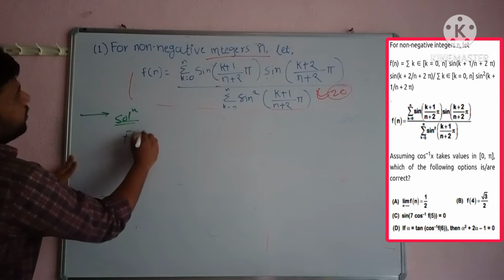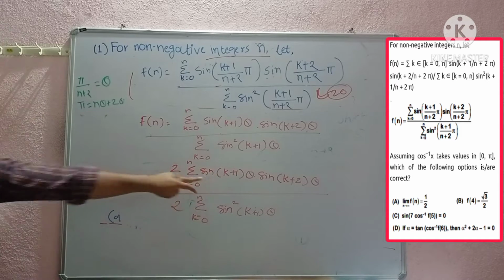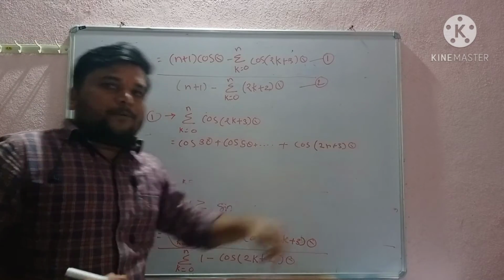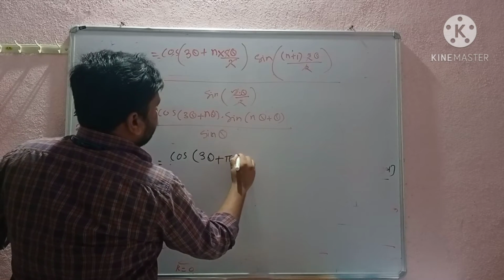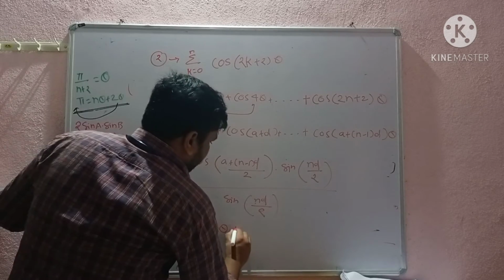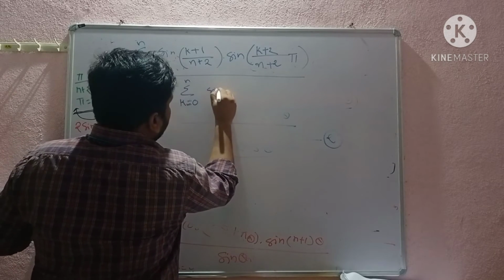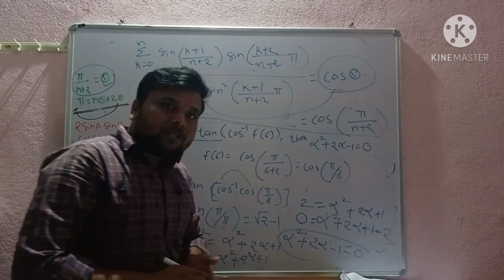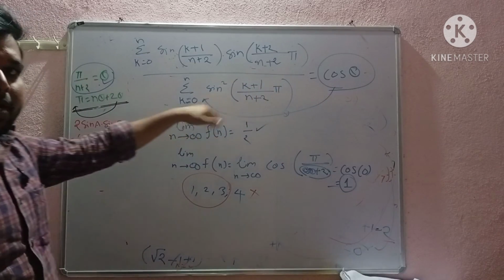IIT JEE MATHEMATICS PART 1 IMPORTANT QUESTIONS...